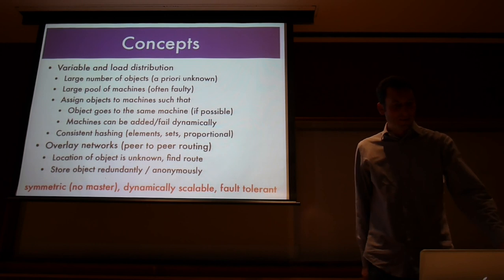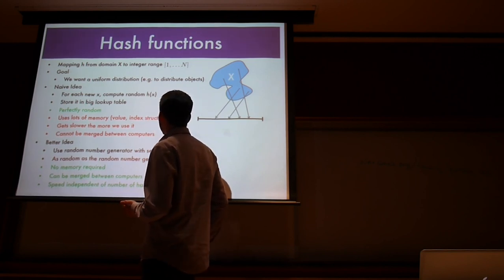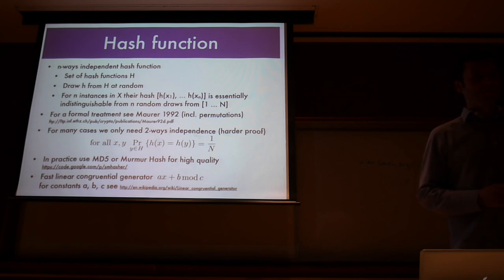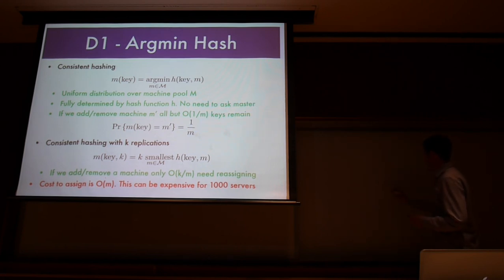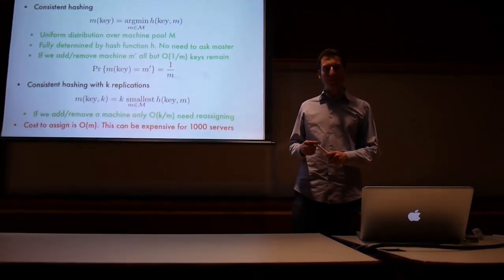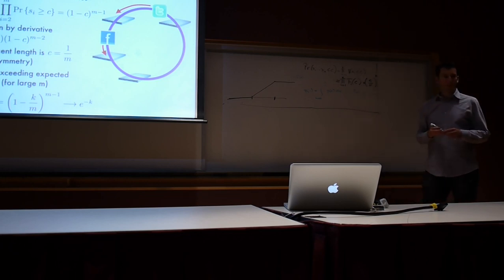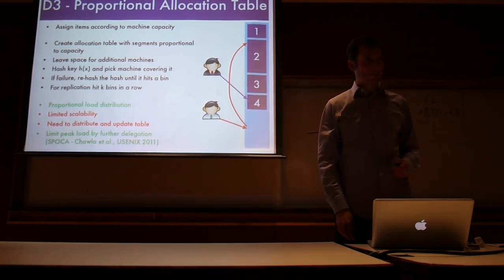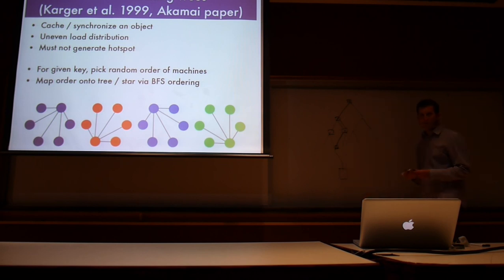Scalable Machine Learning (CS281B) - Systems 2A